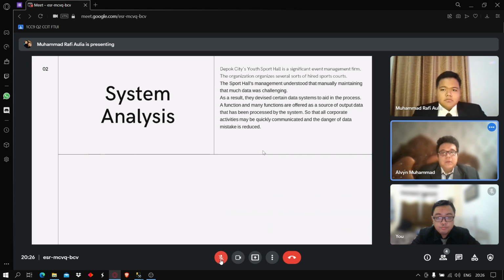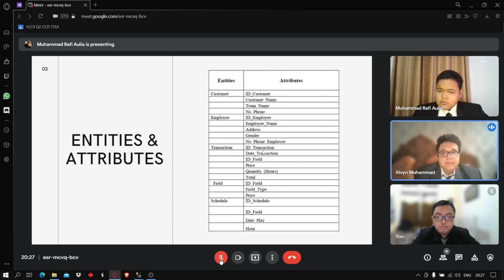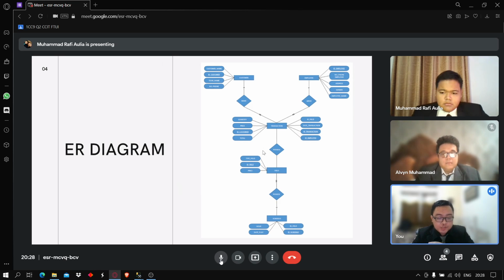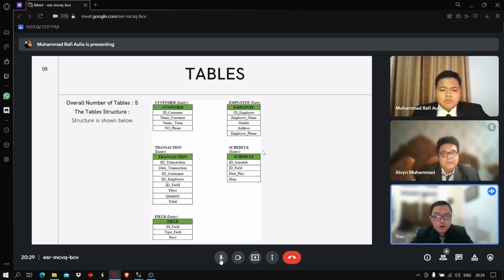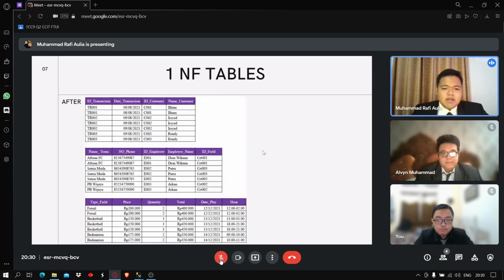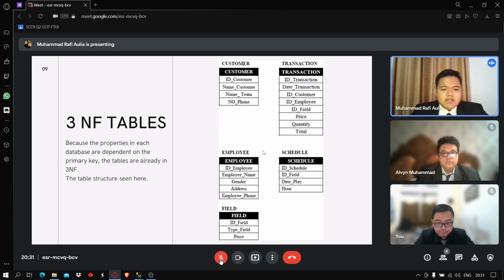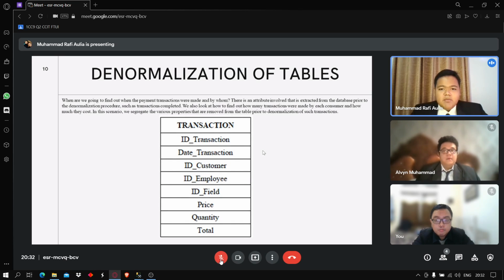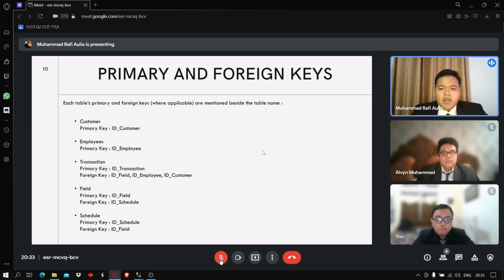IDD Implementation in Sports Hall - Group 9 (1CC9) [CCIT-FTUI]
This Video is made to fulfill the college group IDD Project

Members of this group
1.Muhammad Alvyn
2. Muhammad Rafi Aulia
3.Rafli Maulana Akbar